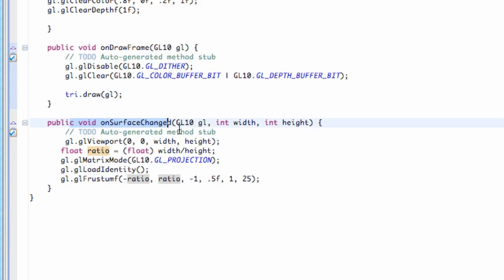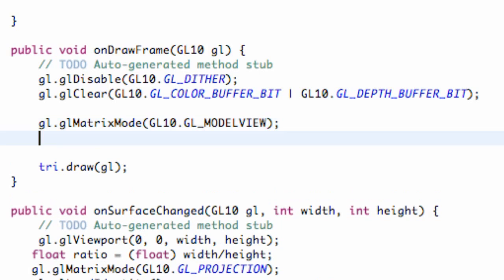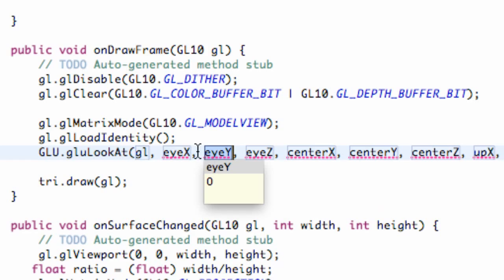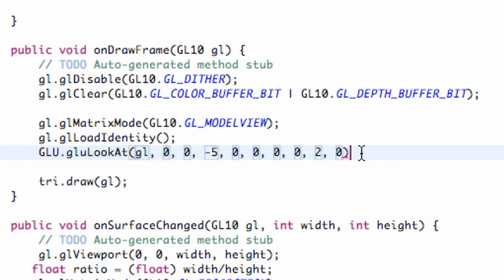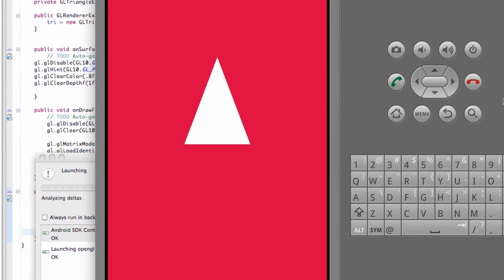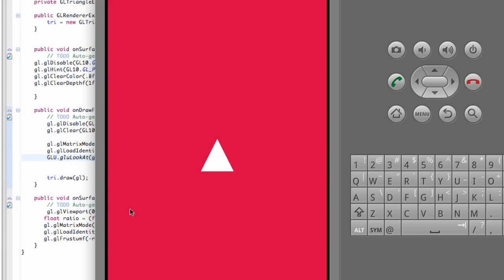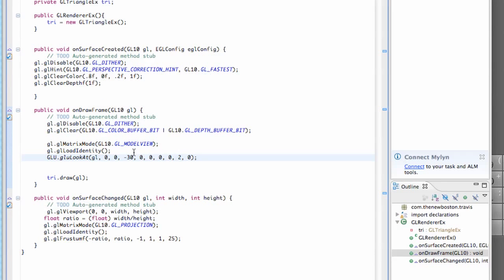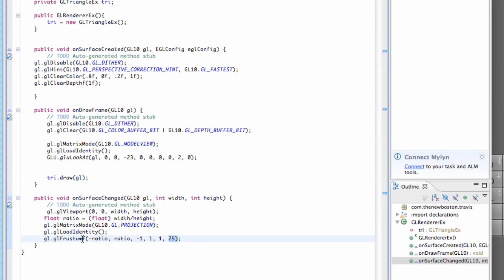- 178 - Using GLU to set up the Camera.MP4